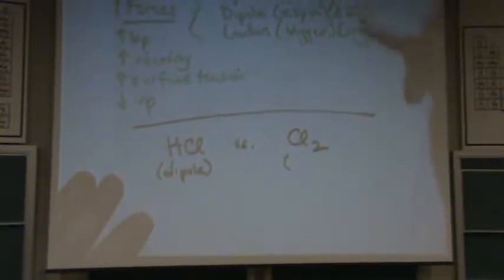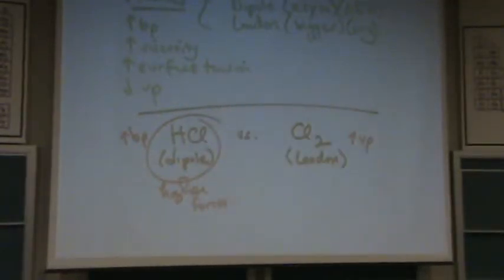Forces 4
Determining the intermolecular forces (Van der Waals) of a molecule and the resulting physical properties trends. Van der Waals forces include London dispersion, hydrogen bonding, and dipoles.